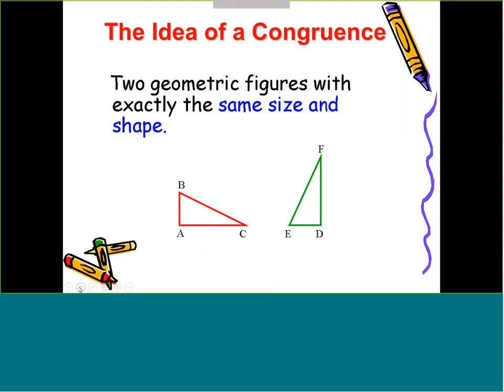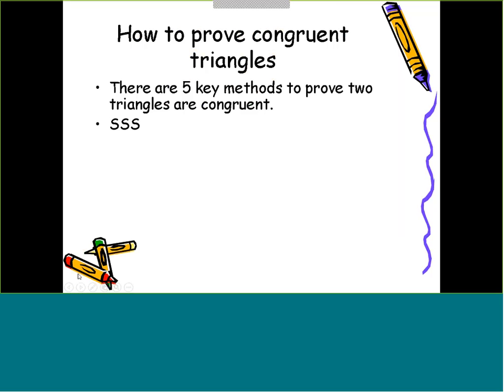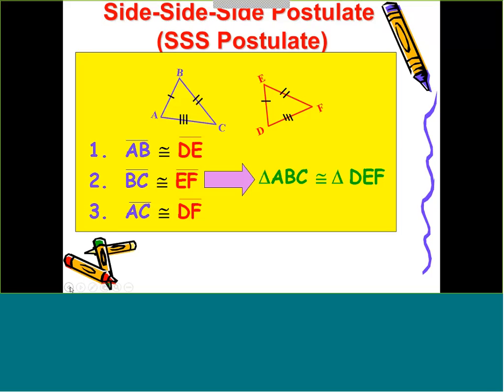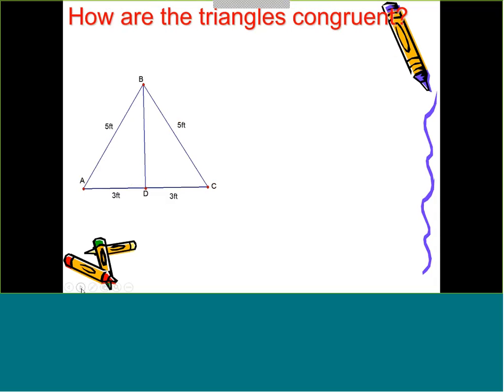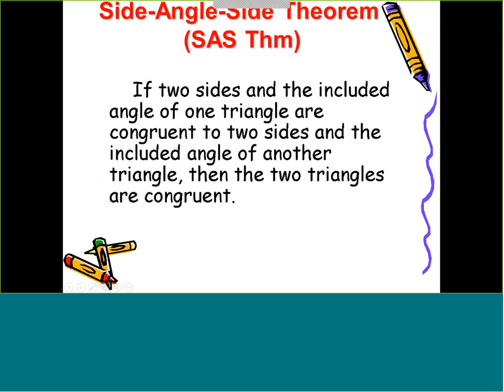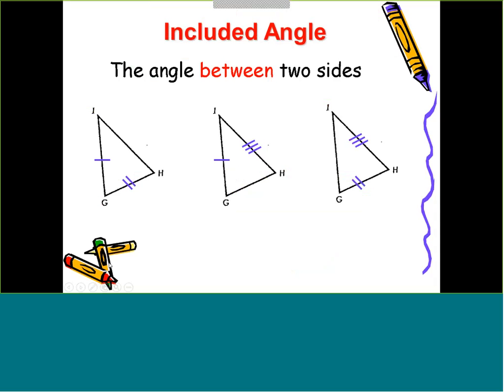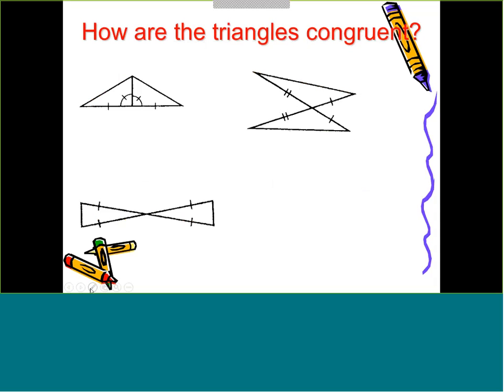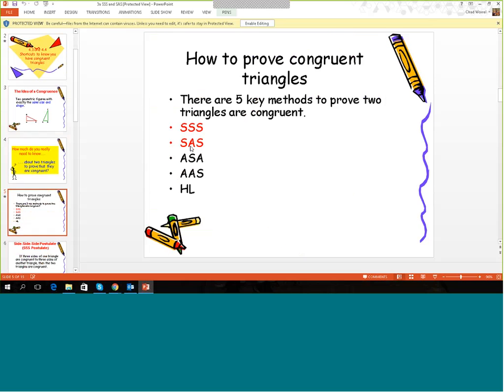3 SSS SAS